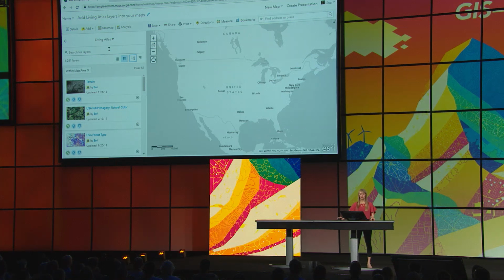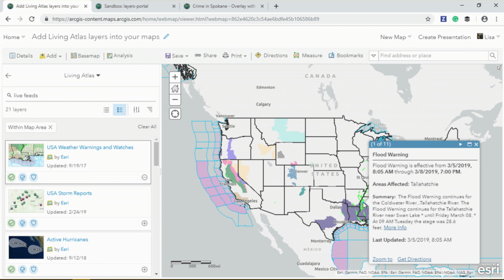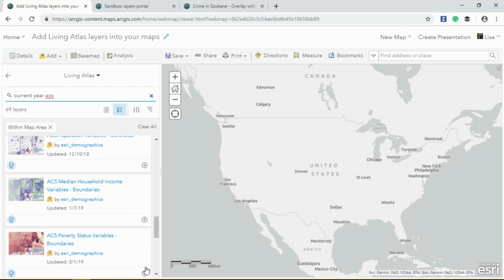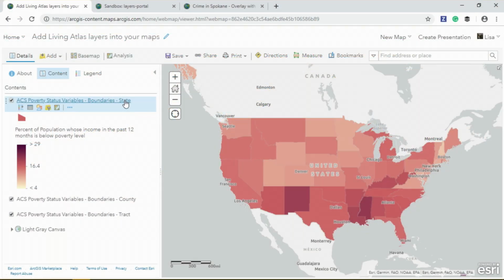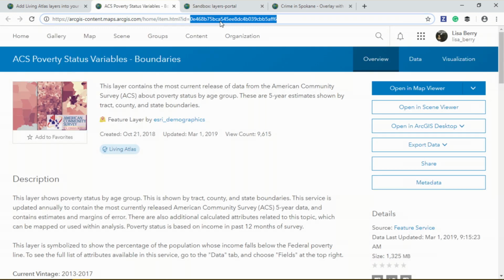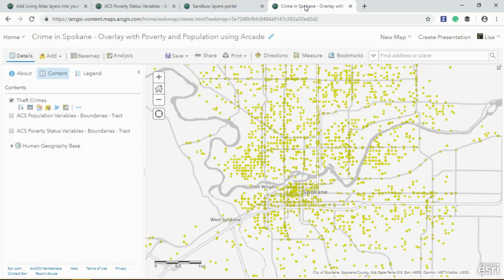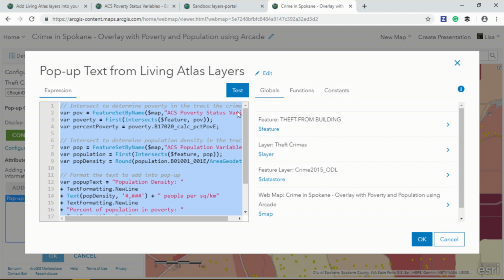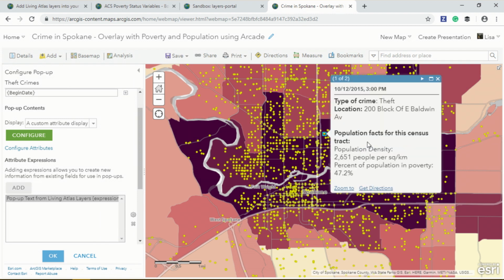Living Atlas of the World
Lisa Berry, Cartographer at Esri, shows developers the foremost collection of geographic information from around the globe. The Living Atlas includes maps, apps, and data layers to support developers and their work.